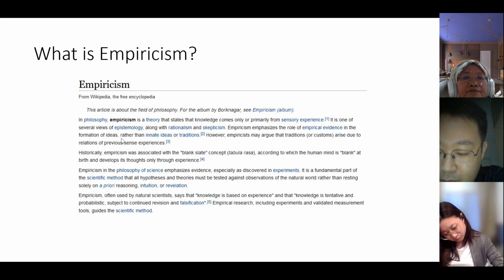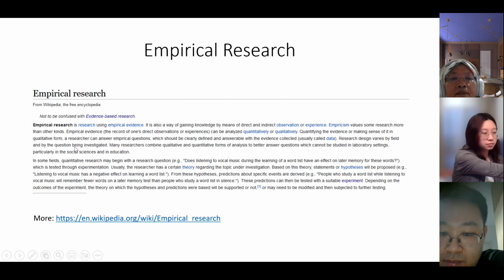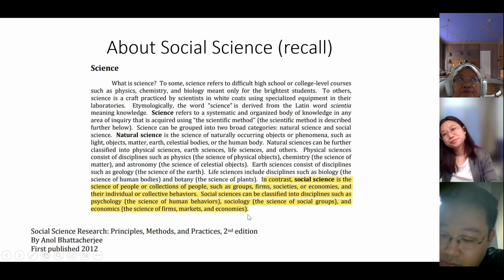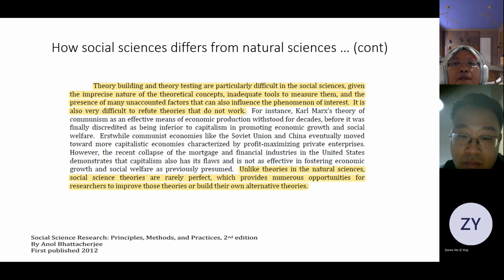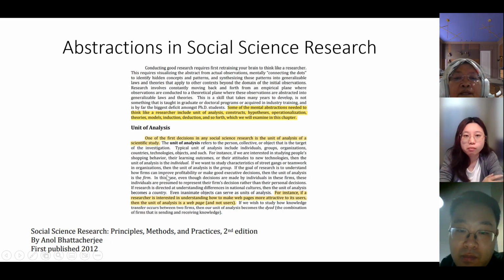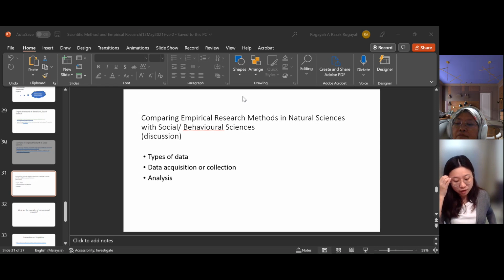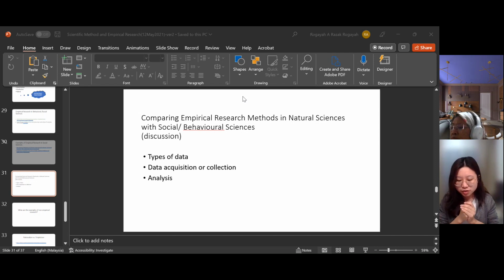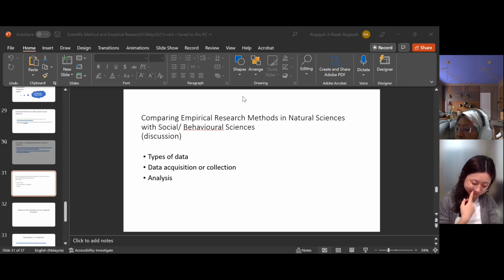MST1023 Class 3 Part 1 Thesis Writing 20220922 181053 Meeting Recording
This lecture talks about - Scientific Method & Empirical Research